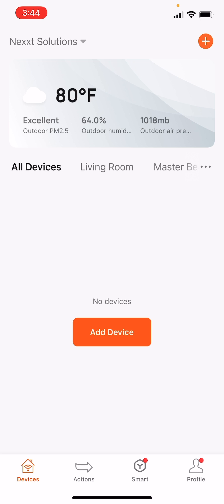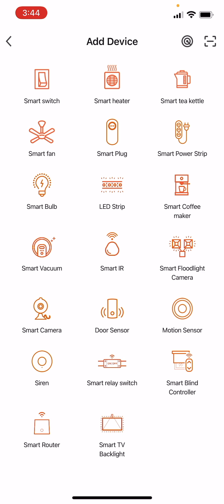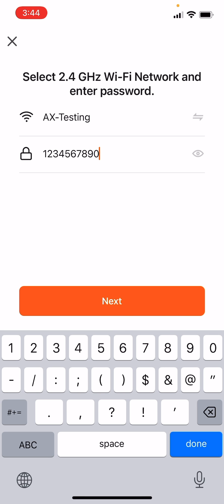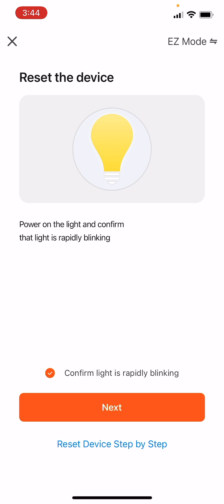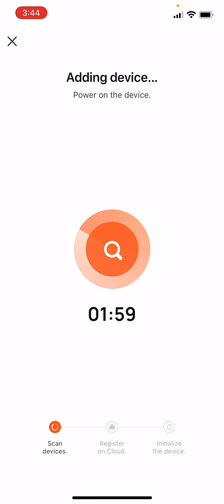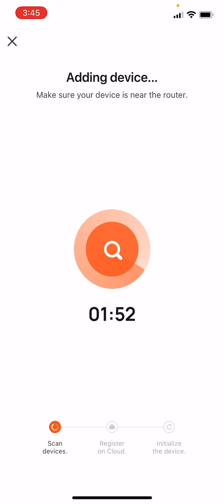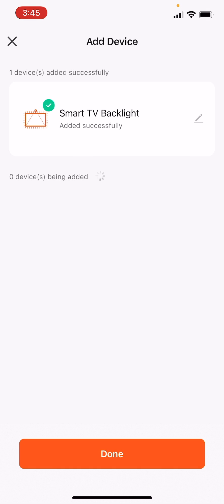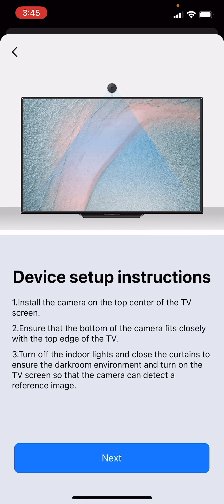HOW TO BIND YOUR SMART WI-FI TV BACKLIGHT TO THE NEXXT HOME APP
On the “All devices” screen, tap “Add device” or the “Plus” icon on the top right corner.
Scroll down to find and tap the “Smart TV backlight” icon.
Confirm the password for your 2.4 GHz Wi-Fi network and click “Next.”
On the “Reset device” interface, follow the onscreen instructions.
Power on the TV backlight.
Confirm that the LED light indicator on the left side of the camera is rapidly blinking and tap “Next.”
Wait a few moments for the application to pair off with the Smart TV backlight.
When the LED light indicator stops blinking and remains in solid red, it means the device was successfully added.
Tap “Done” and start setting up the TV backlight via the app.
With this, you have learned how bind your Smart Wi-Fi TV backlight to the Nexxt Home app.